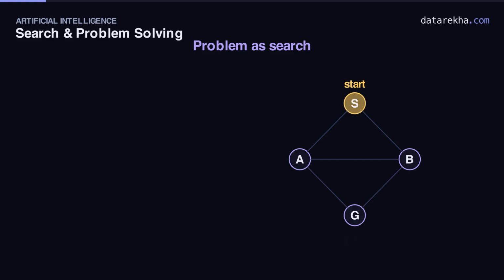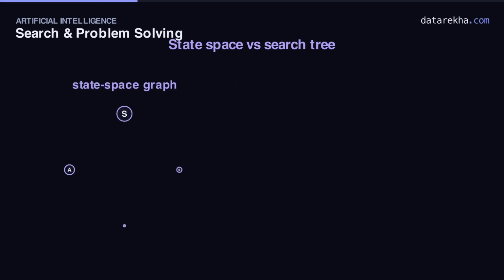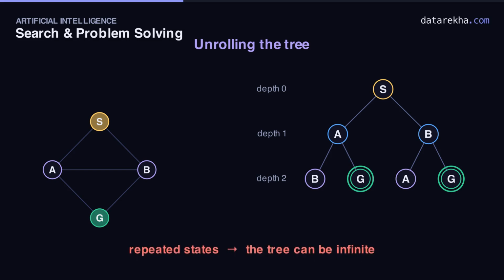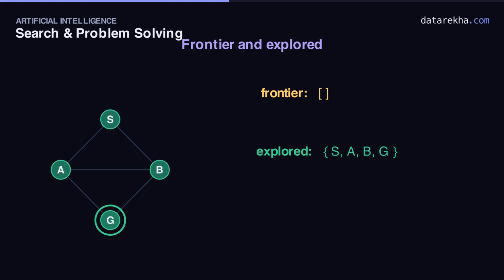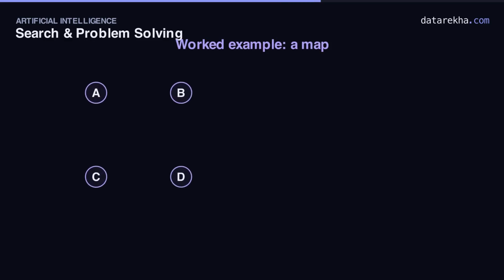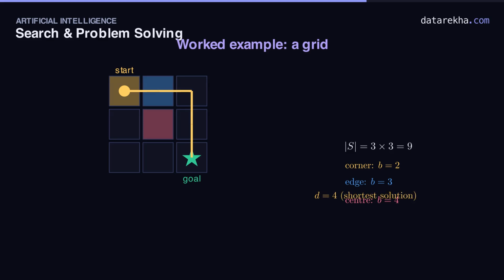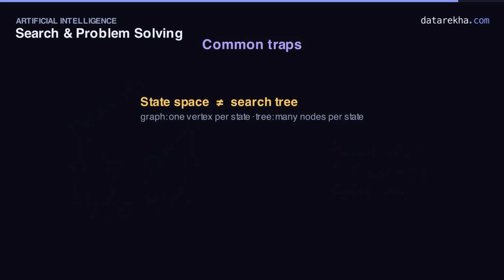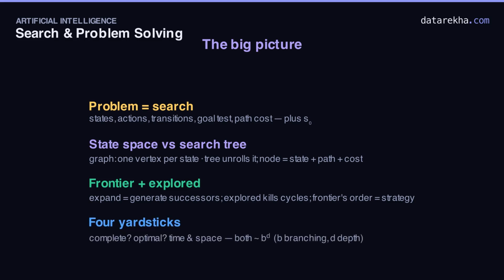Search & Problem Solving — Visual Guide + Solved Problems | GATE DA | datarekha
Search & Problem Solving — explained from the ground up with clear, animated visuals and fully worked examples.

In this datarekha lesson we build Search & Problem Solving intuitively and rigorously: the core idea shown as a picture first, the exact mathematics that makes it work, worked examples traced step by step, a "try it yourself" problem to test yourself, and the common traps to avoid — so the concept actually clicks and stays.

📘 Part of the Artificial Intelligence series — a clean, exam-ready walkthrough of every essential idea in Data Science & AI, one concept at a time.

⏱ TIMESTAMPS
0:00 Search & Problem Solving: intuition and big picture
1:54 Core definitions and visual model
4:31 Key formulas and method
7:34 Worked example, step by step
10:38 Exam-style problems and reasoning
12:49 Common traps and final recap